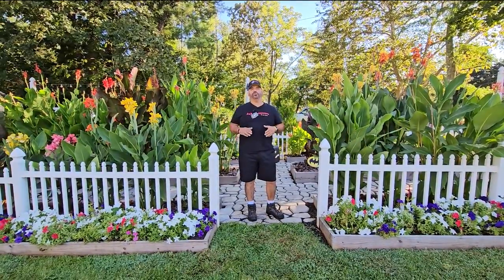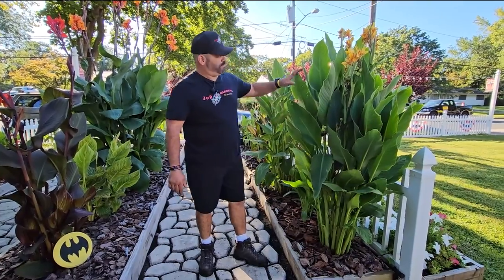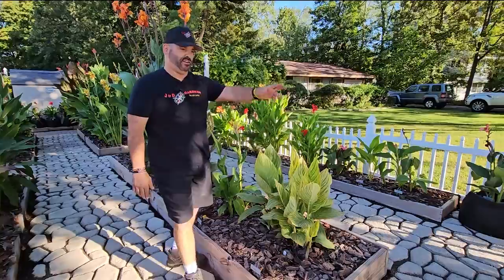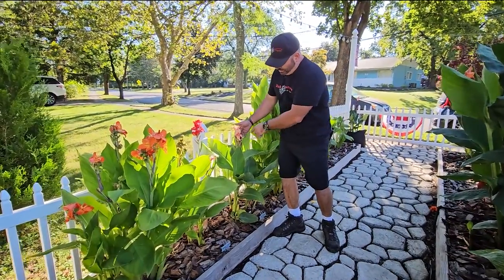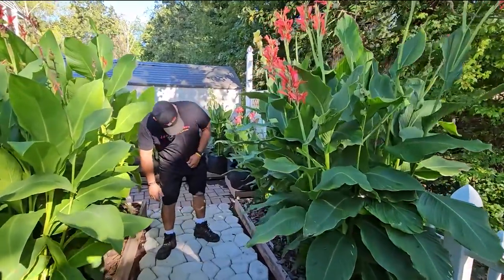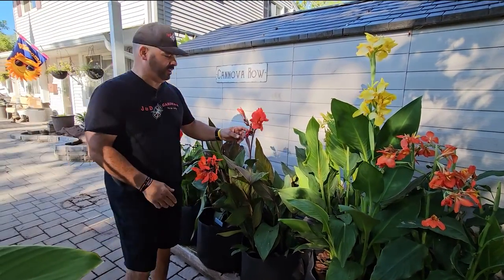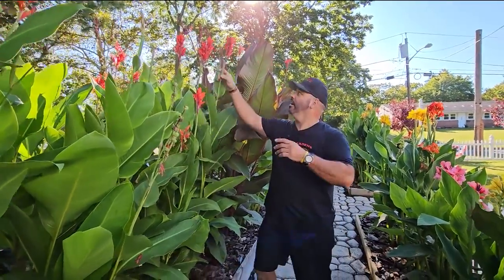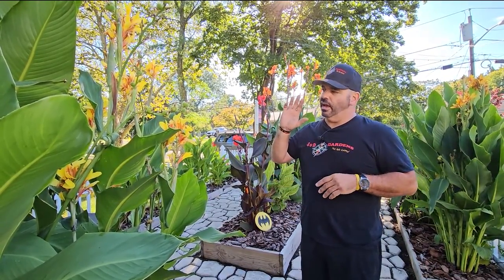Walk Through of showcase Canna Lily Garden East 2023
J&D Gardens brings you through their canna showcase garden ... Garden East.
Etsy Store:

YOUTUBE RECOMMENDATIONS!!!
Video Details:
Equipment Used to Make This Video:

Bonide Captain Jack's Neem Oil, 16 oz Ready-to-Use Spray, Multi-Purpose Fungicide, Insecticide and Miticide for Organic Gardening ...

Neem Bliss - Pure Organic Neem Oil Spray for Plants, 100% Cold Pressed - OMRI Listed - All-Natural Concentrate Leaf Polish (32 Fl Oz) ...